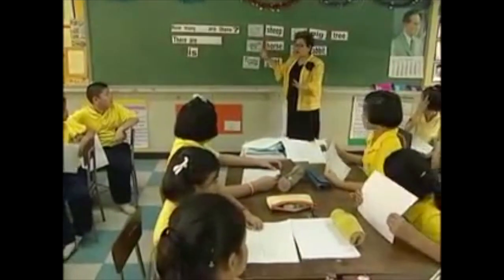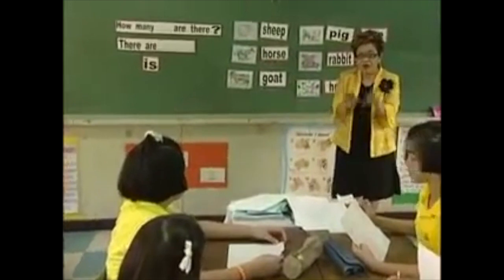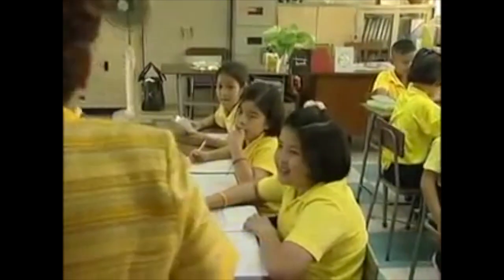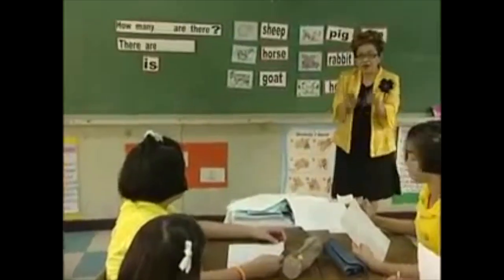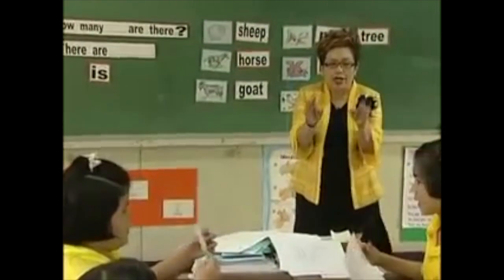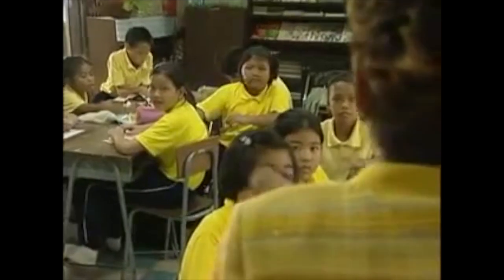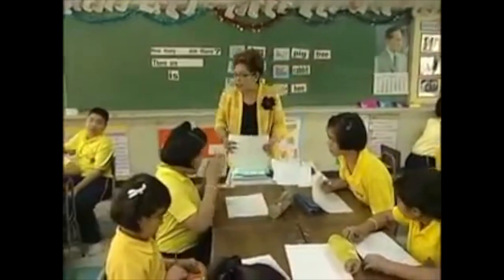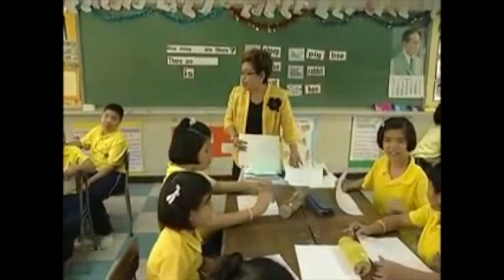Teaching Speaking Techniques - Part 2